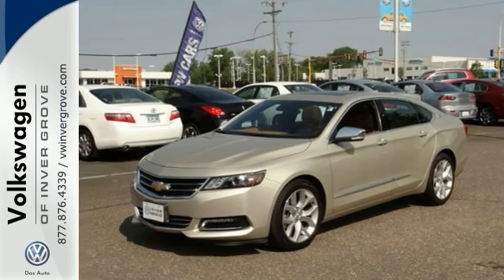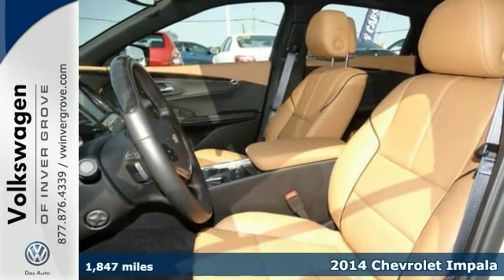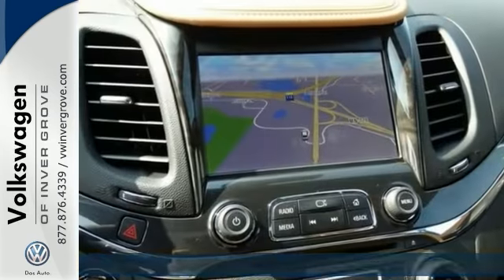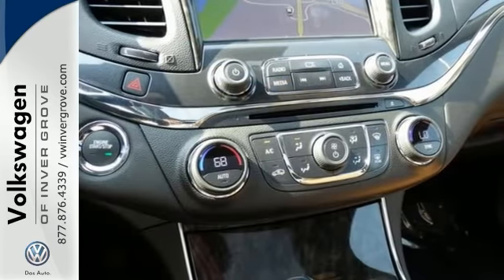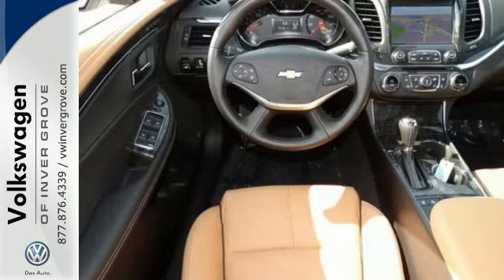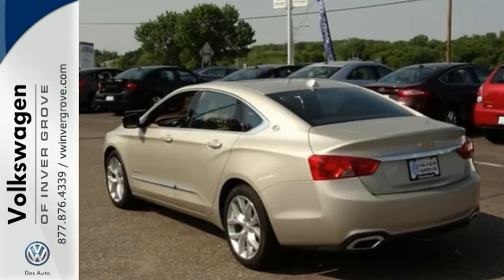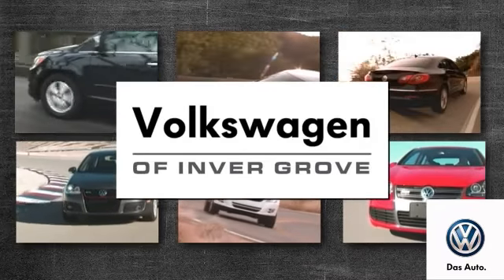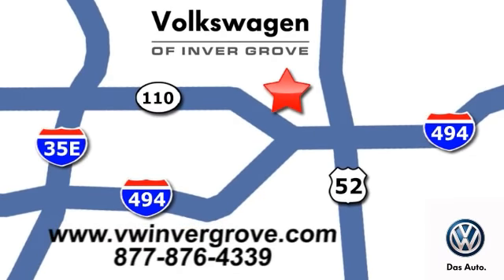2014 Chevrolet Impala St-Paul MN Minneapolis, MN 75402X - SOLD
Year: 2014
Make: Chevrolet
Model: Impala
Trim: 4dr Sdn LTZ w/2LZ
Engine: 3.6 L V6 Cyl.
Transmission: 6-Speed A/T
Color: Champagne Silver Metallic
Interior: Jet Black/Mojave
Mileage: 1847
Stock #: 75402X
VIN: 2G1155S39E9189926

Address:
1325 50th Street East